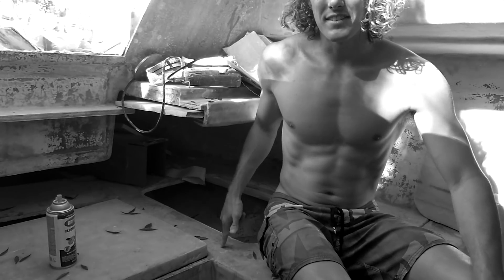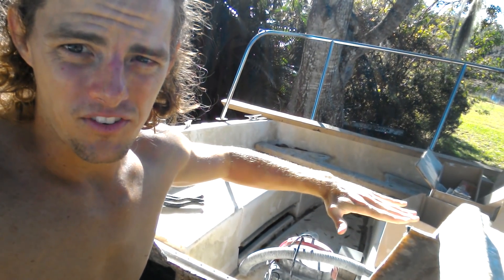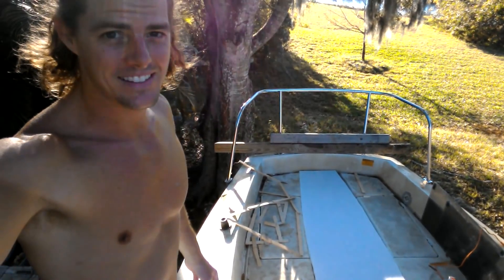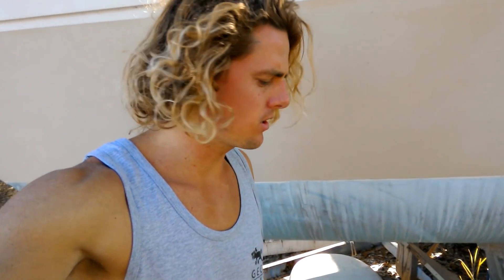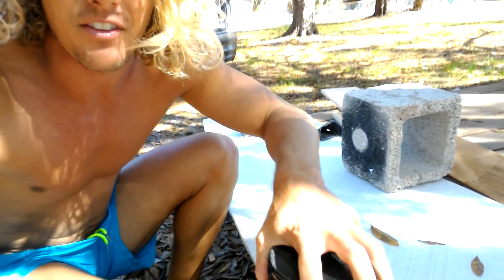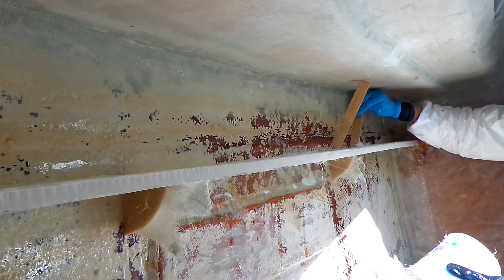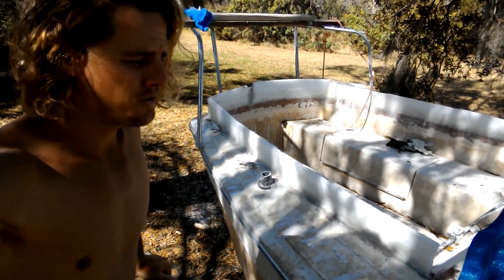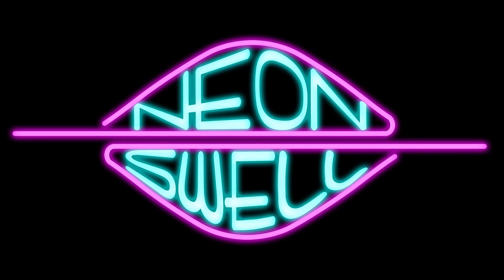Puppies, Pieces, & Precision (22' Sailboat Refit) - Ep. 21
---Puppies, Pieces, & Precision - Ep. 21---

EPISODE 21.

I have a few new helpers with fiberglassing and sanding for various components of the boat including the outside bed, internal shelves, and and outside splash guard.

MANY THANKS!

Music;
It Just Makes Me Happy - DJ Quads
Show Me - DJ Quads
Boost - Joakim Karud
Show Me the Way - Vendred
Punch - DJ Quads
YACHT - Utopia
Spark - Albis

21. Puppies, Pieces, & Precision - Ep. 21